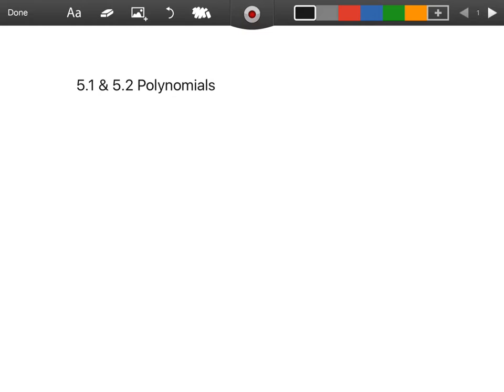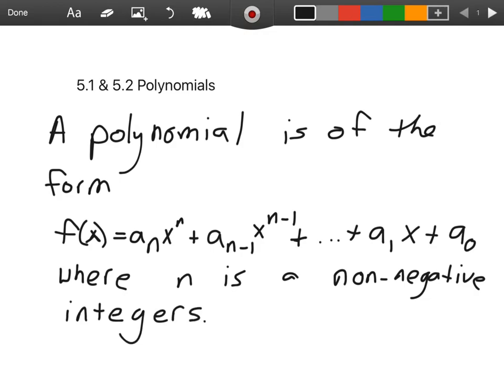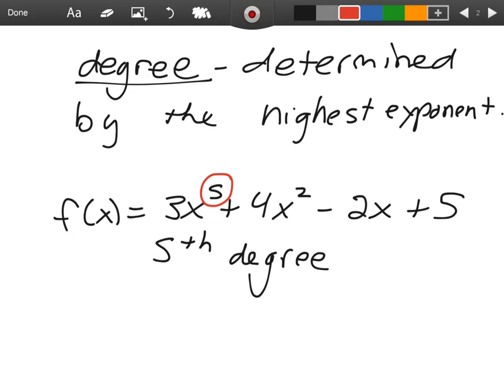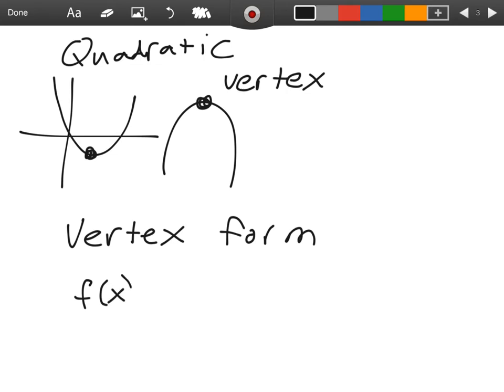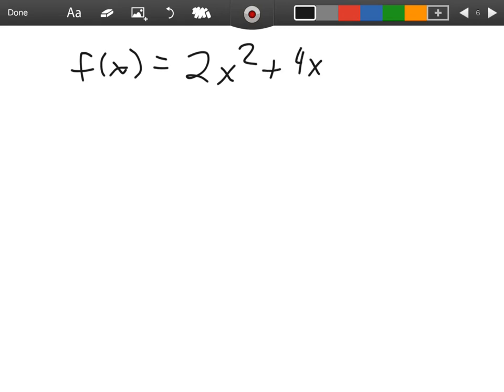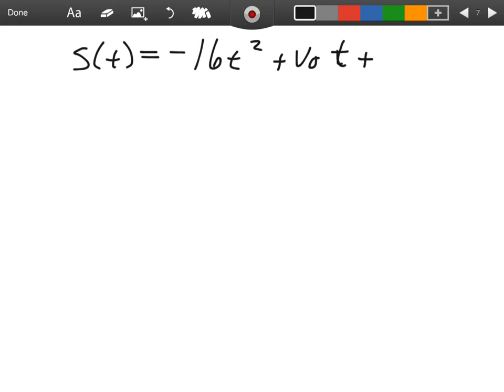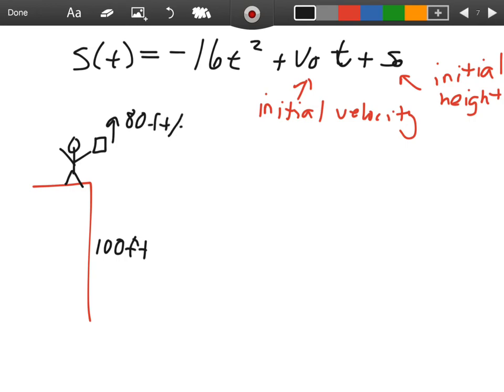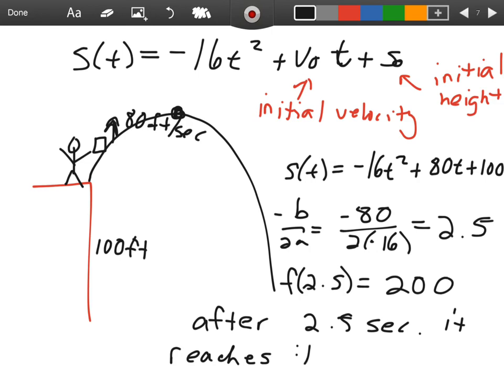5 1 and 5 2 Polynomials